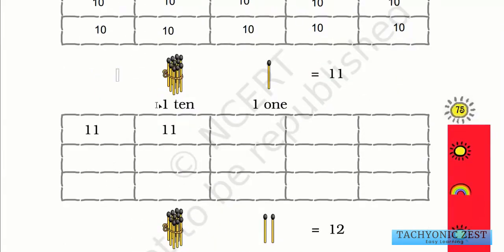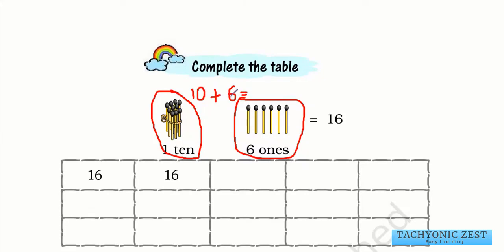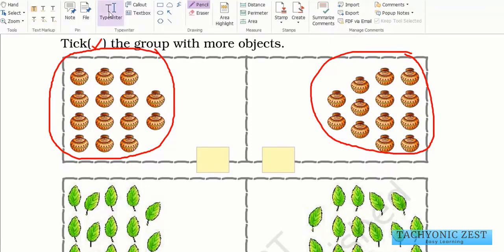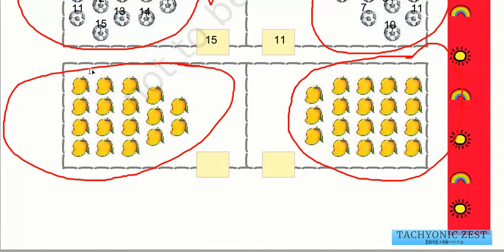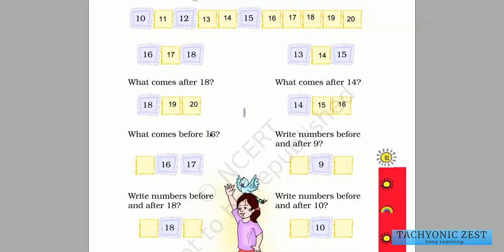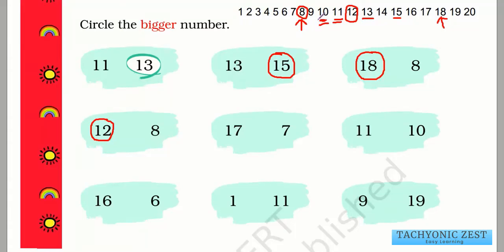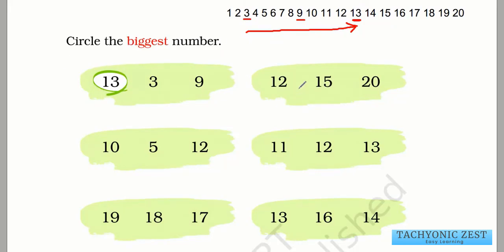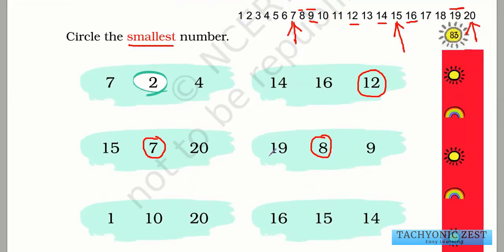Maths Magic Class 1 | Ch 5 - Part 2 | Find the smallest, biggest | Tick the bigger group in English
Learn to find the smaller number and bigger number among two given numbers. Also learn quickly to find the biggest and the smallest number among all the numbers given. Also contains tick the group with more number of objects. Learning is fun.